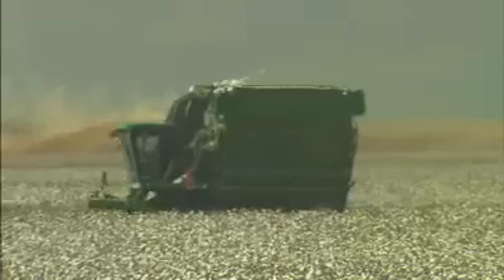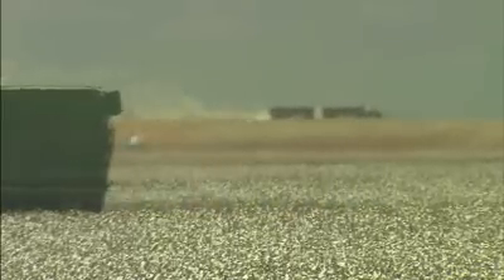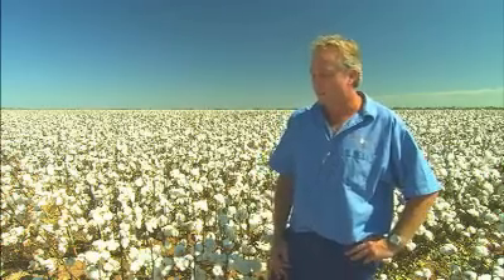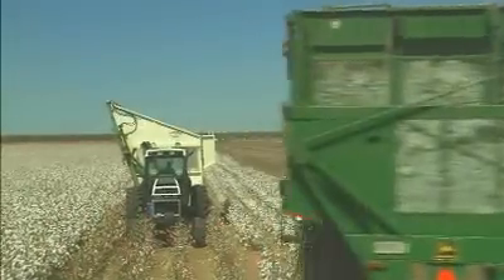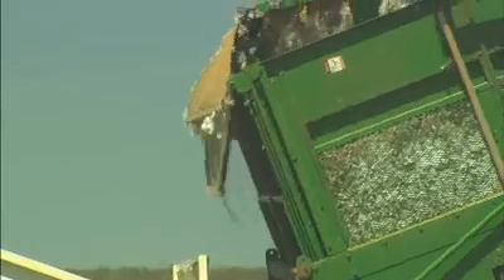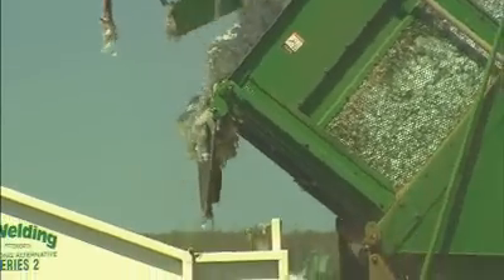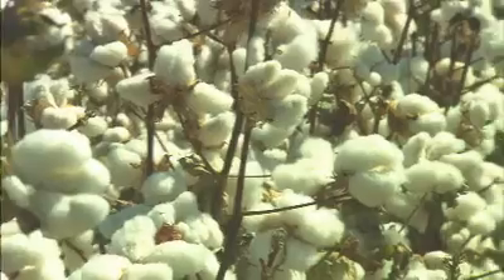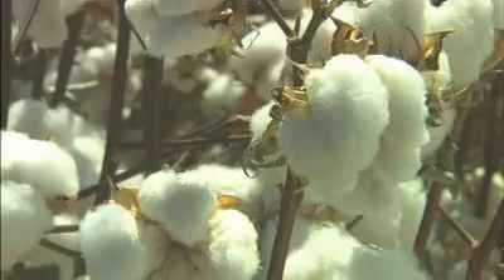Paul Brimblecombe Discusses Plant Biotechnology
View video of biotech farmer Paul Brimblecombe discuss the benefits of plant biotechnology in Australia.  The Conversations About Plant Biotechnology Web site offers video discussions with farmers and experts from around the world.